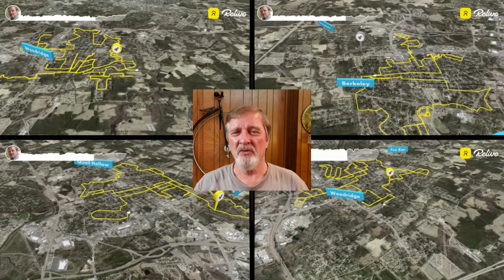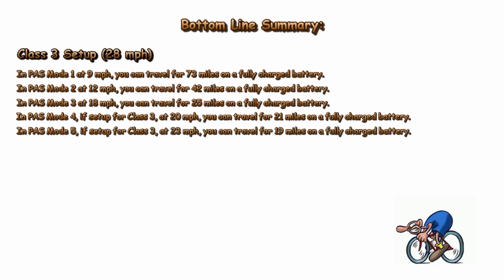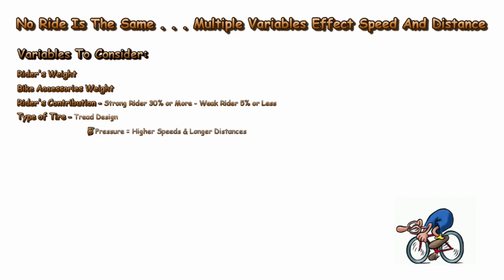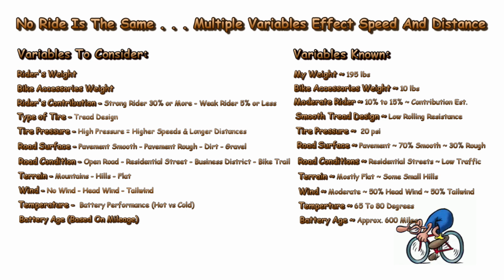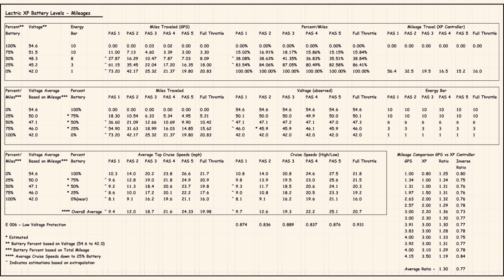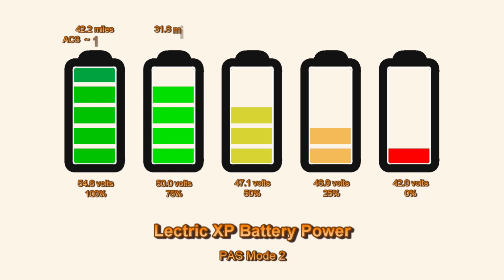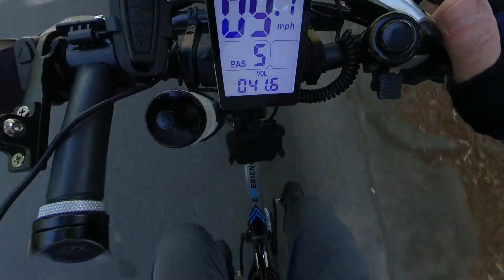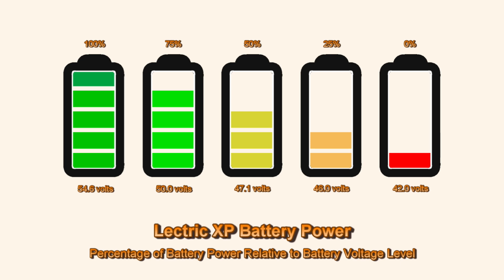Lectric XP Battery Level ~ Mileage Comparison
This video will give you a battery gauge based on battery voltage levels.  I collected data over 150 miles of riding my Lectric XP.  I based my findings on real world conditions as they apply to me.  I did not mention in the video that human contribution effects the lower PAS modes more than the upper modes. It is not unlikely that a rider may contribute as much as 50% of the power in PAS mode 1.  Whereas, the same rider may contribute only 10% of the power in PAS 5.  The human power factor plays a much larger roll in the lower PAS modes which will greatly effect resulting data.

Since I made this video, Lectric has reprogrammed the XP's controller.  The reprogramming effects PAS modes 1, 2 & 3.  The speed limit on each of these modes dropped approx. 2 to 3 mph less than the XPs with the older controller.

Satori Harmony Seatpost ~
Bikeroo Bike Seat ~
Hafny Bar End Bike Mirror ~
Ndakter Bike Lock Cable ~
Hanghang Cup Holder ~
Hommie Bike Repair Tool Kit ~
Sena R1 Smart Cycling Helmet ~
Lixada Bike Rack Bag ~
Vtuvia Phone Holder ~
Leiwoor Smart Bike Light ~
Mumkai USB Charger ~
XCSource Handlebar Extender ~
DNP 7 Speed 11-28t Freewheel ~
Selfie Stick ~
Lixada Quick Release Pedals ~